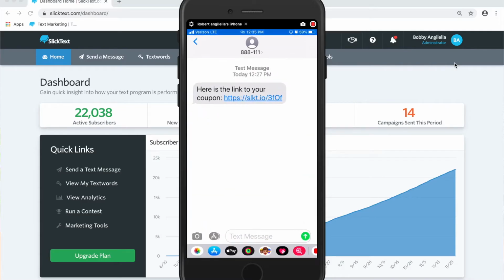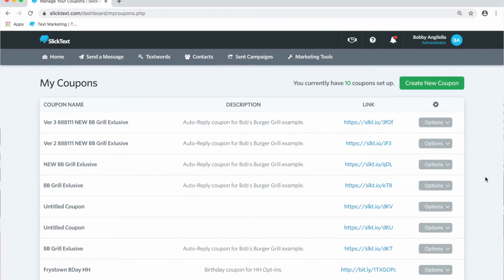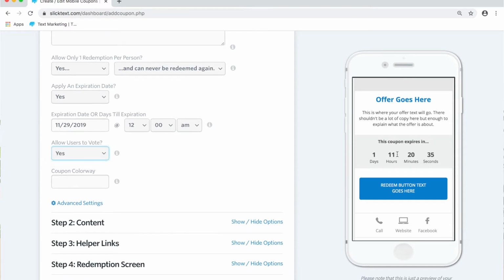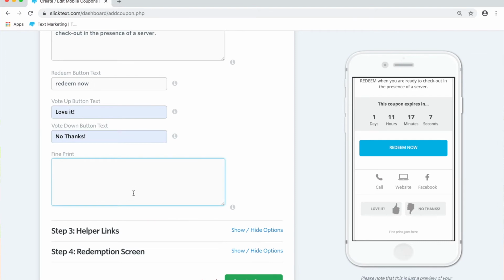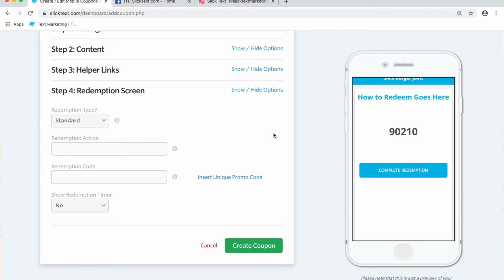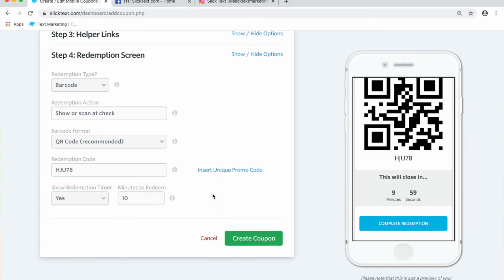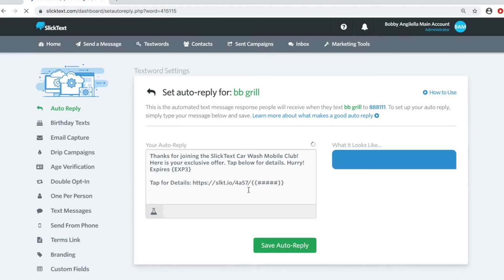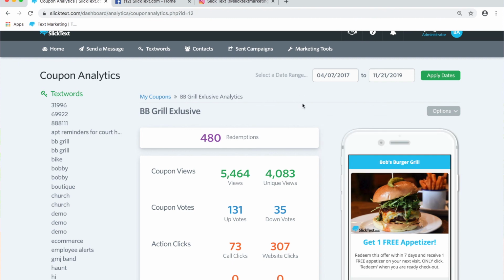How to Create a Digital Mobile Coupon - Start to Finish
In this episode, we'll teach you how to create a digital mobile coupon from start to finish. This feature allows you to track redemptions of views, clicks, or any actions your SMS marketing audience takes on coupons. This helps SlickText users count redemptions for their offers and calculate return on investment. Did we mention that it also helps prevent abuse?

What is a digital mobile coupon? (0:11)
Getting started on your dashboard (1:06)
Creating a new coupon (1:21)
Settings (1:23)
Content (3:00)
Helper links (3:37)
Redemption screen (4:29)
Phone view (5:57)
Auto reply (6:44)
View analytics (7:09)